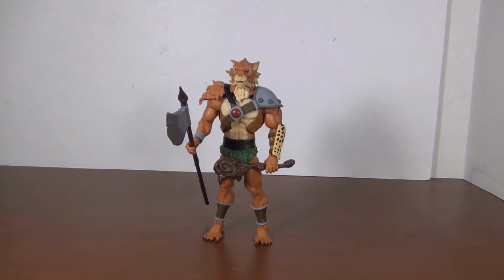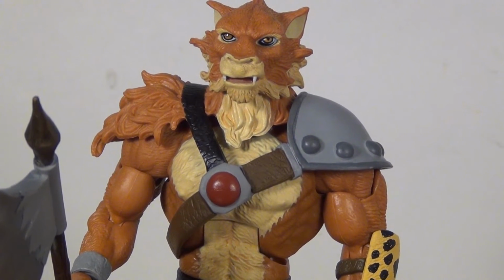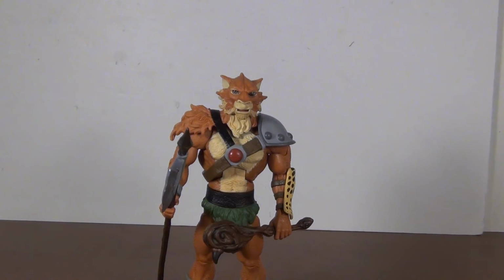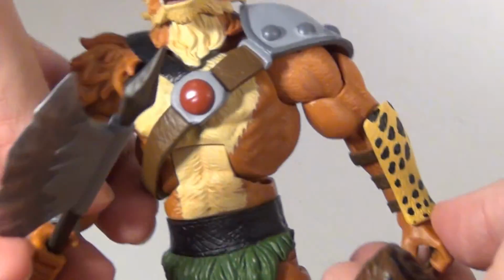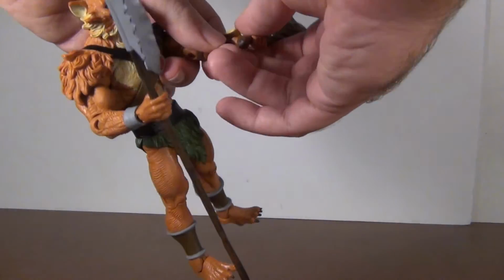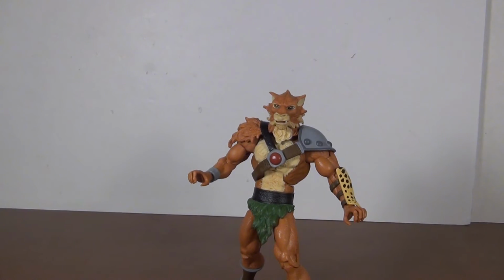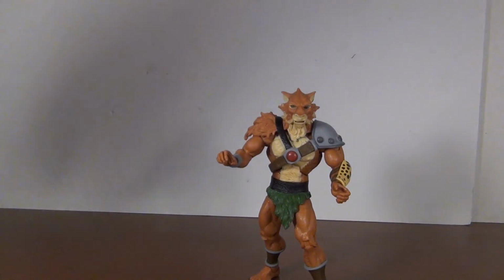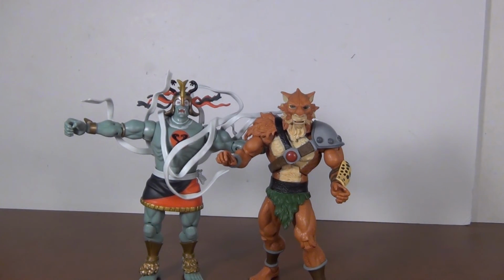Mattel Thundercats Classics Jackleman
Looking at the 2nd figure of the Thundercats line, Jackleman